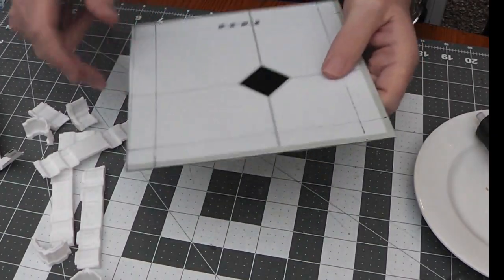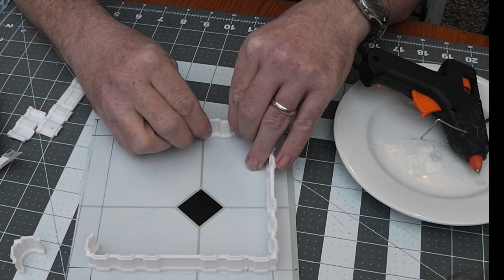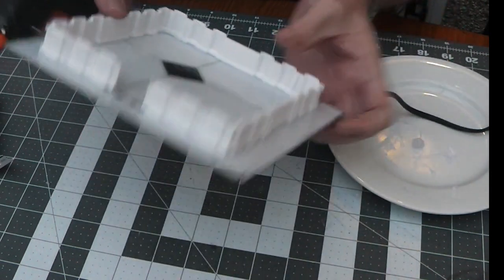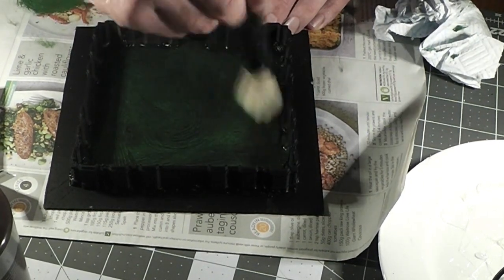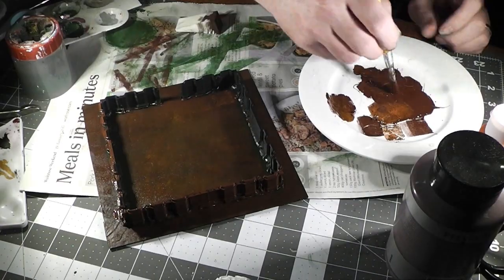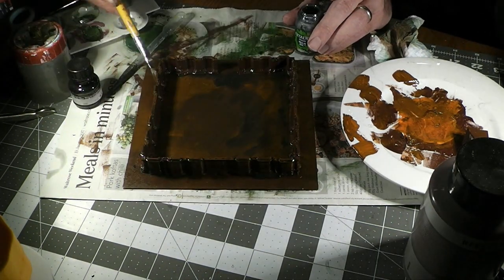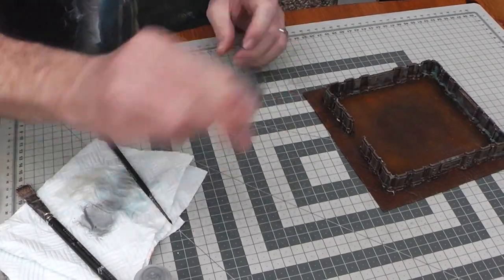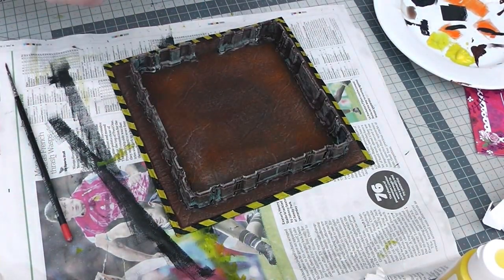Necroplex storage area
How to build a storage bunker using Necroplex walls.
In this video we cover using a vinyl floor tile for your base and building , painting your build.

If you have a 3d printer and are intrested in Necroplex print files please visit .